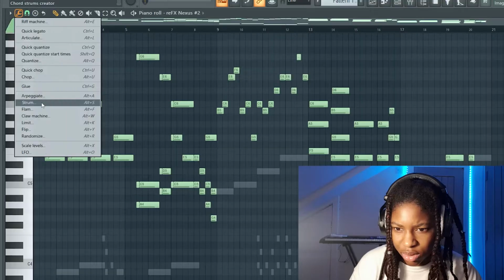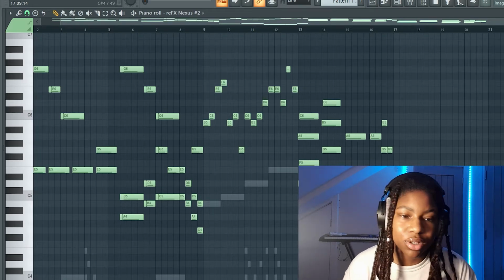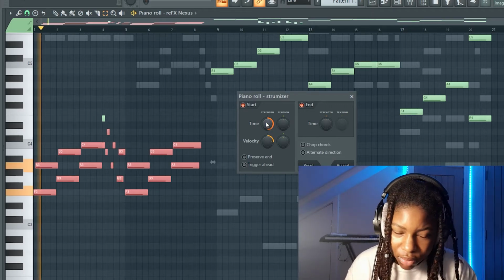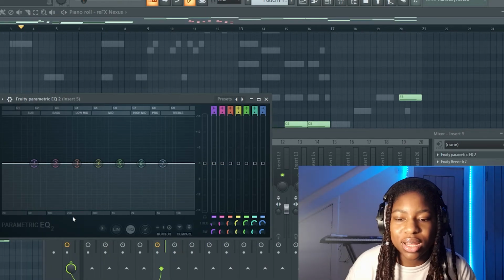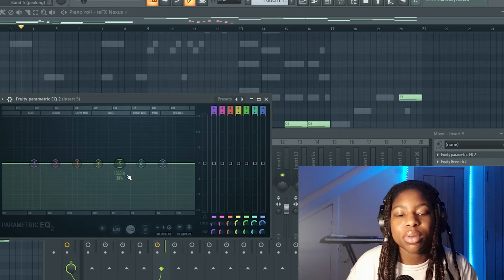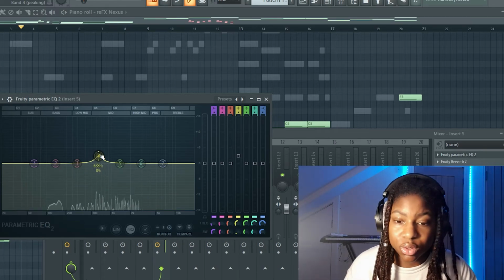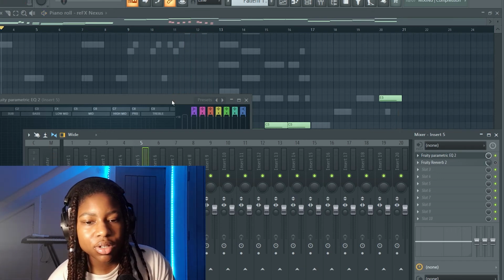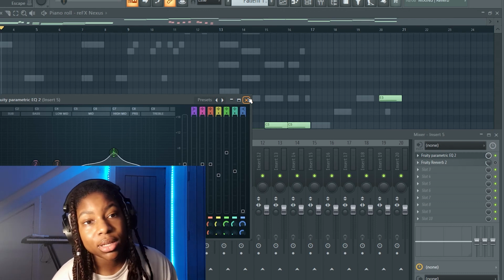HOW I EQ MY MELODIES